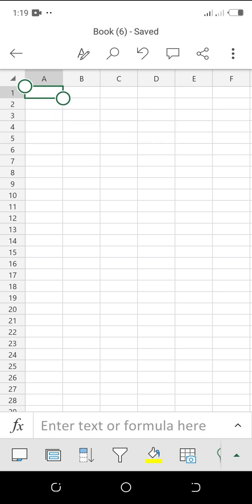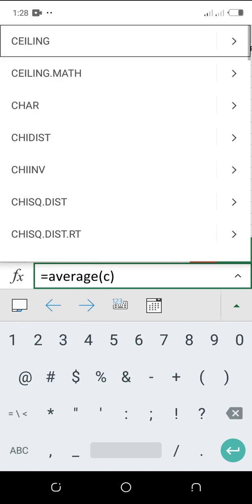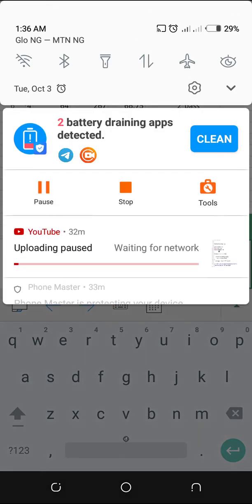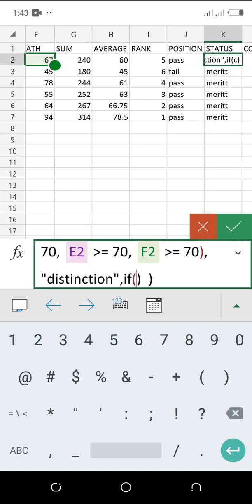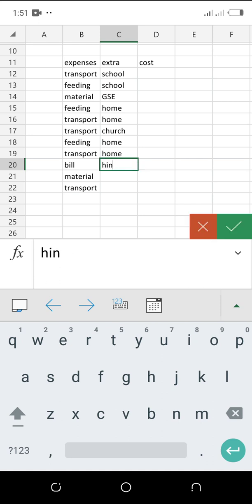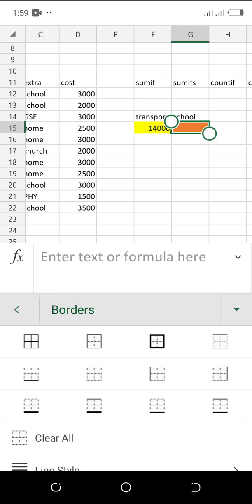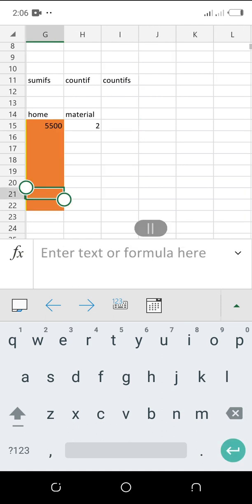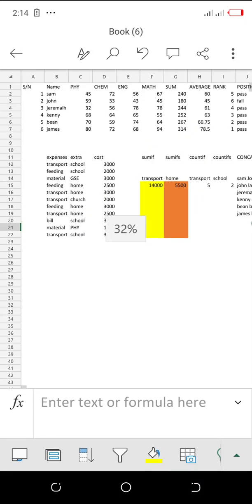Excel 70% all you need